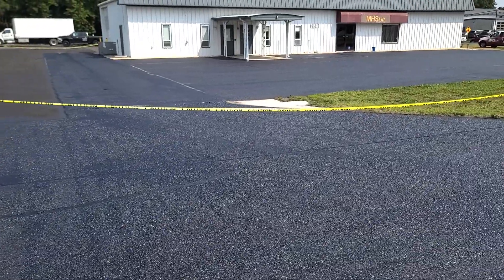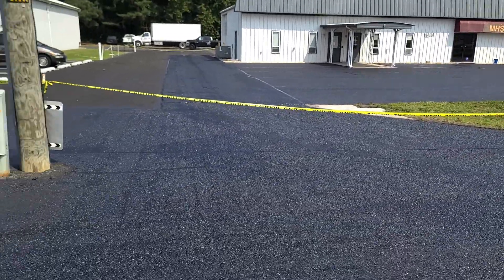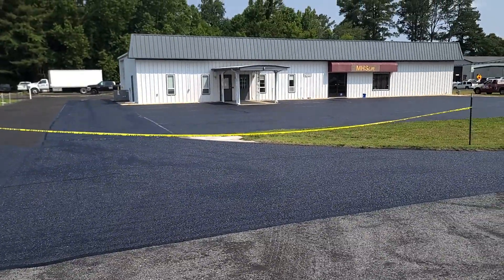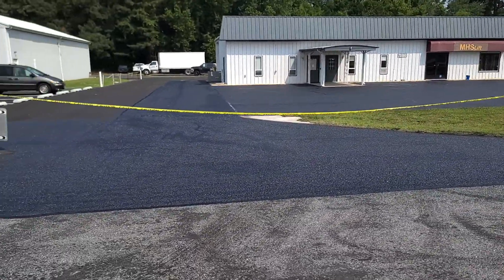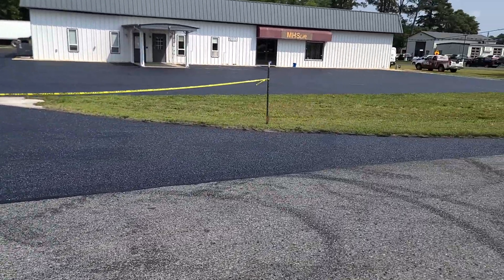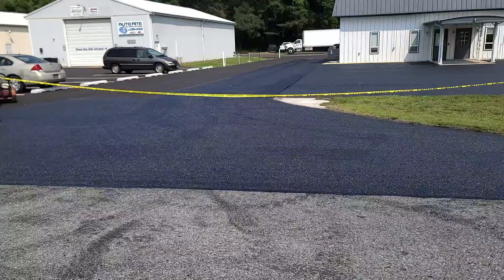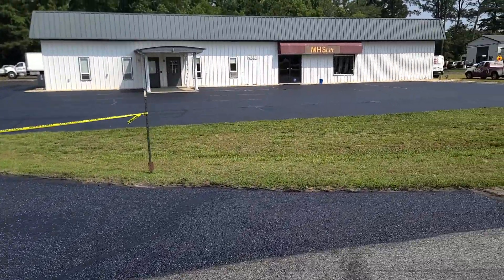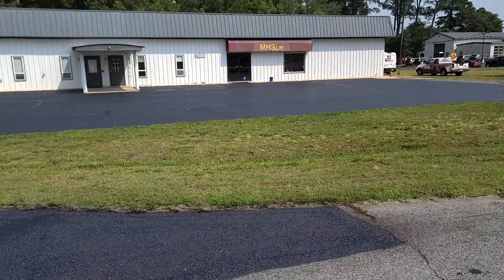Asphalt Rejuvenation project part 4 job completion!